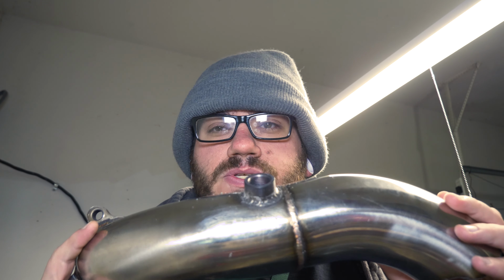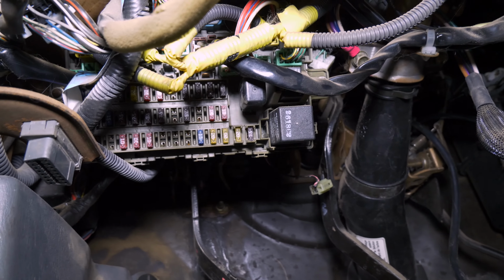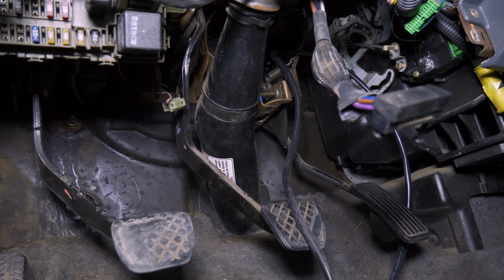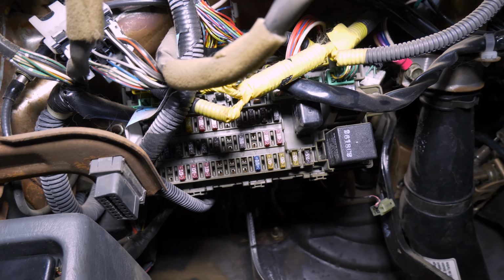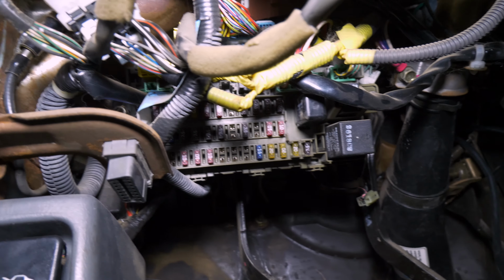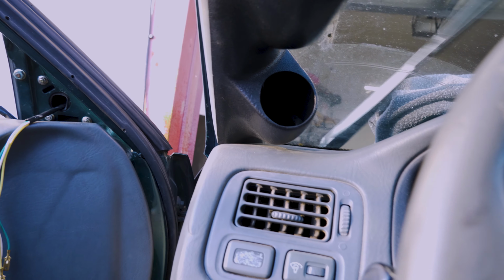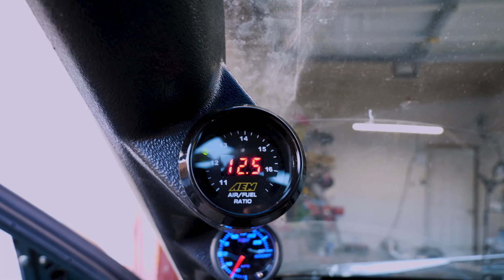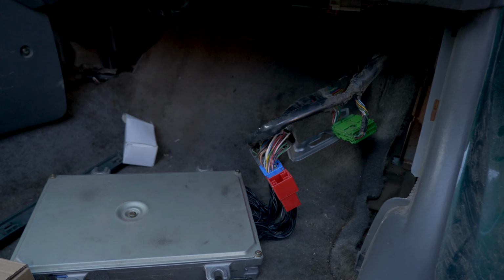Turbo Boost and AEM Wideband Gauge AND ECU Installed | Budget Ebay Turbo Civic Build: EP8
Major progress with the budget turbo civic build! Finally got my o2 sensor bung welded to the downpipe, I got my AEM Wideband O2 (oxygen) sensor and gauge as well as the Glowshift boost gauge to monitor the vacuum and pressure of the motor.

Not only the two gauges and the downpipe, but the ECU got installed too! I have a p28 ecu, ready to be tuned with Crome and an Ostrich! Should be in the next video dropping Friday (for real this time!)